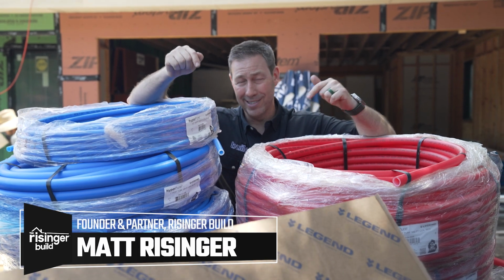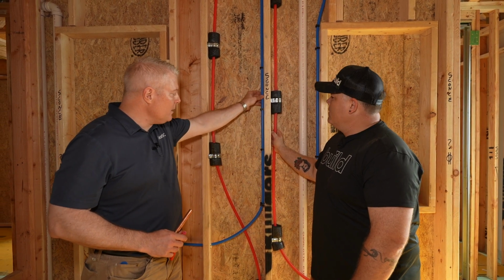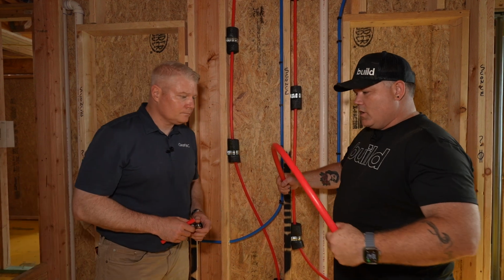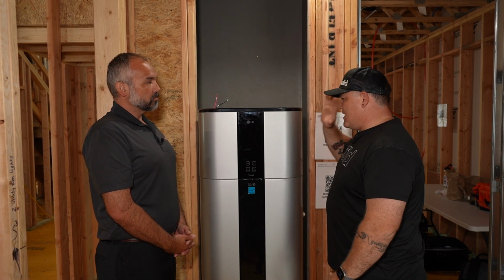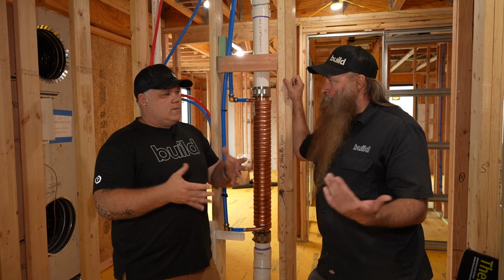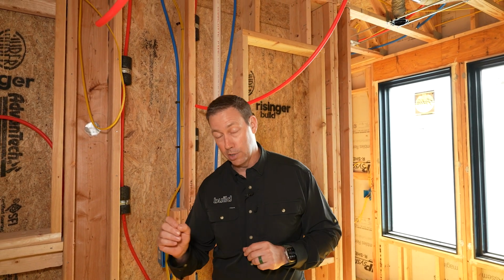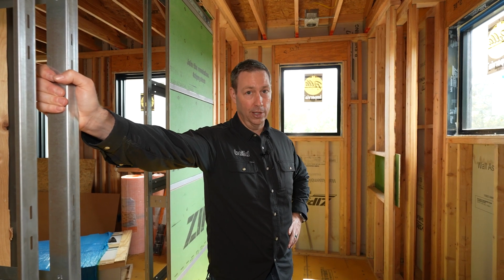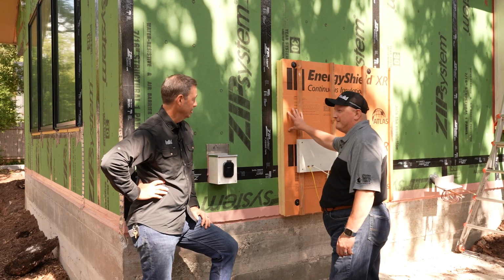The Risinger Build: Episode 10 - MEP Plumbing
In this episode of The Risinger Build, we explore innovative plumbing products and techniques. Matt and team work with PERT pipe and discuss advancements in fittings and systems. They also showcase a new heat pump water heater and the Thermal Drain, a drain water heat recovery system. Plus, they cover stainless steel hose bibs and best practices for plumbing installation.

Follow along with Matt Risinger as he completes his newest project in this 24-episode BUILD Original Series. Matt is building a new state-of-the-art, high-performance home using BFS Digital Tools and building science principles – providing a blueprint for contractors and builders.

STAY IN TOUCH WITH BUILDERS FIRSTSOURCE